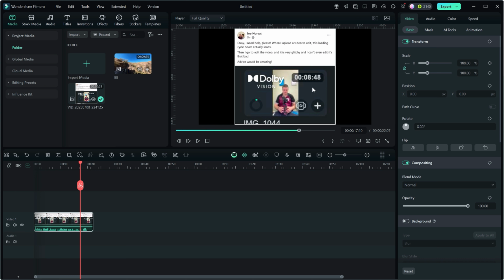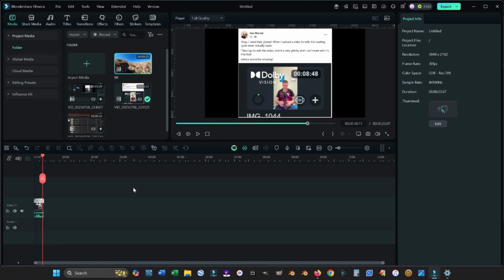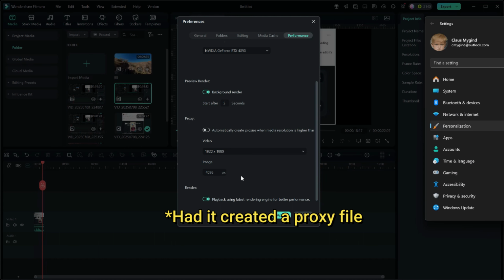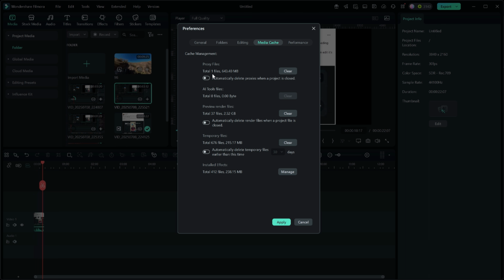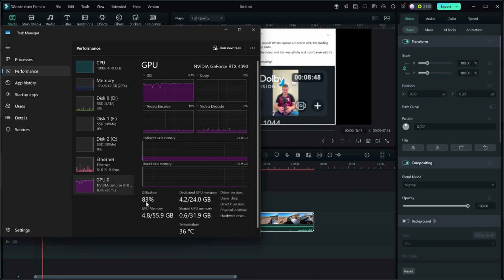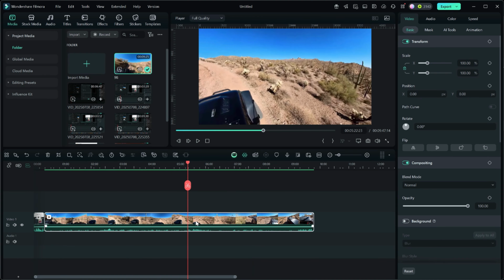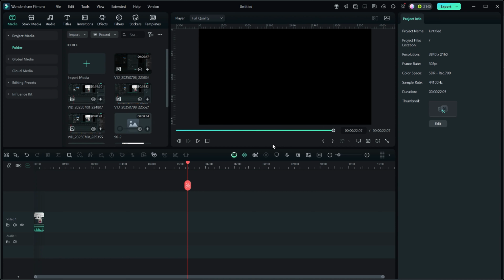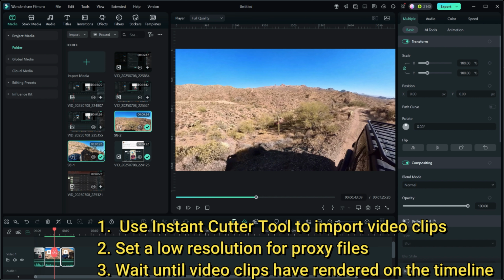My video clip won't load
We see this complaint frequently.
It's actually a hardware problems
If you want to understand why make sure you watch to the end.